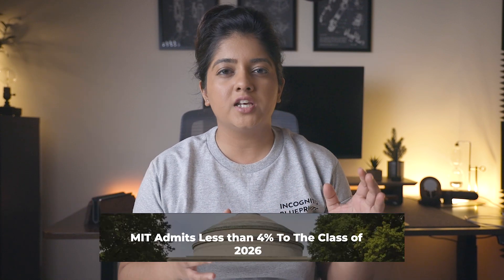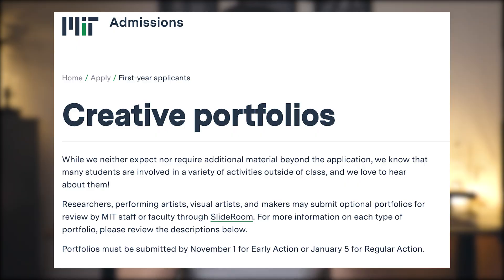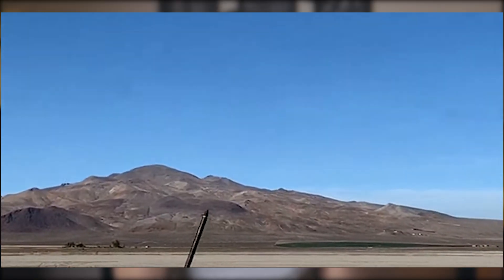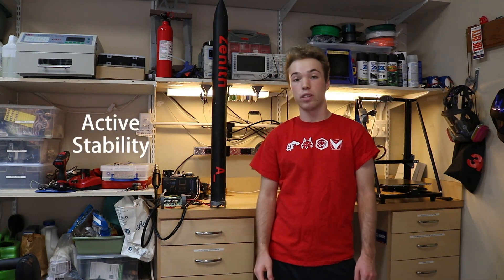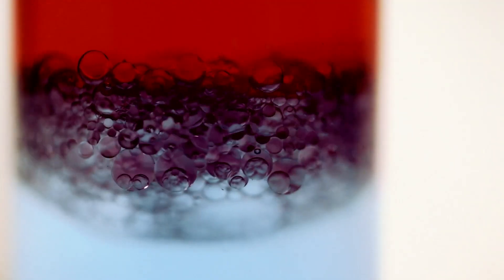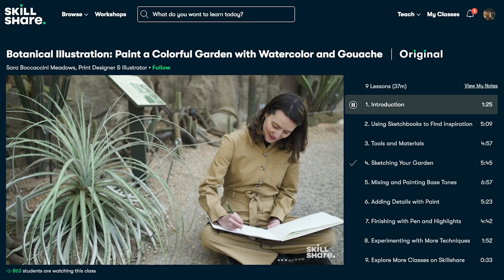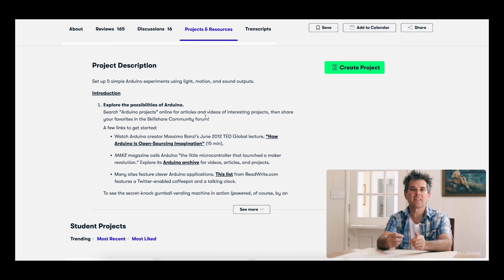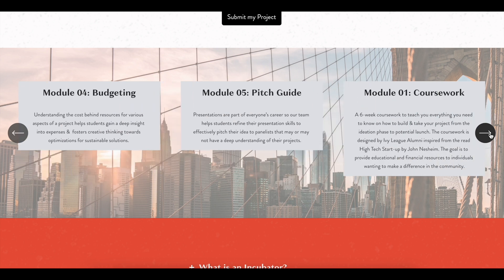MIT's SECRET Admission Hack | MIT Maker Portfolio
MIT's 4% acceptance rate this year has made admissions more competitive than ever! The Maker Portfolio is one aspect that you can use to up your game, even as an international student to showcase your profile & strengths!

💃🏻 ⚖️ 👩🏻‍🔬 If you'd like to see more of the personal side, connect here (I do random Instagram giveaways every now and then)!  👇🏻

🎻 Music in this video is by Epidemic Sounds, sign up with this link to get 1 month free music:

0:00 - Intro
0:35 - The Secret Hack
1:33 - The Projects
2:23 - Where do you start?
4:08 - Incognito Labs

🏀 64,077